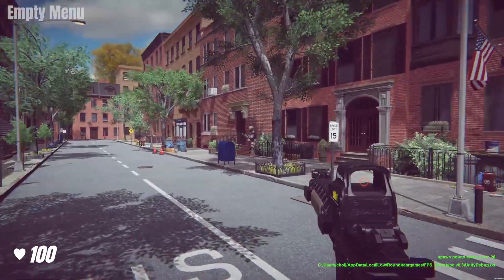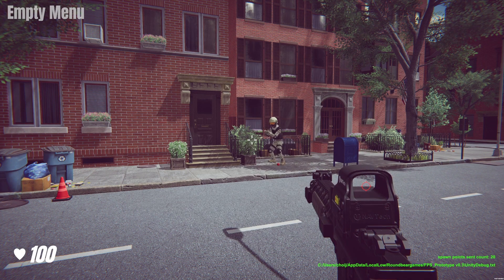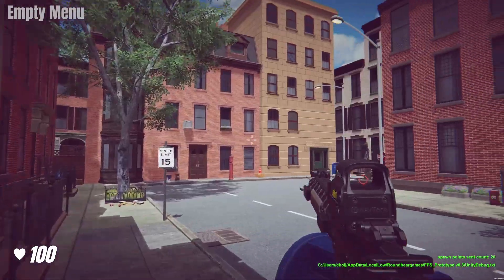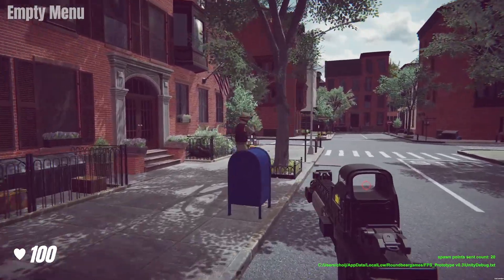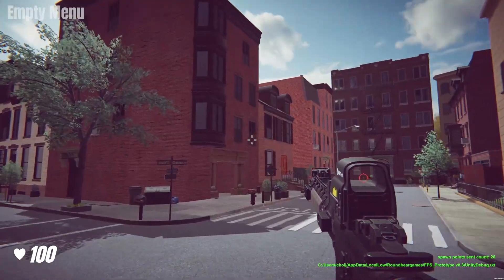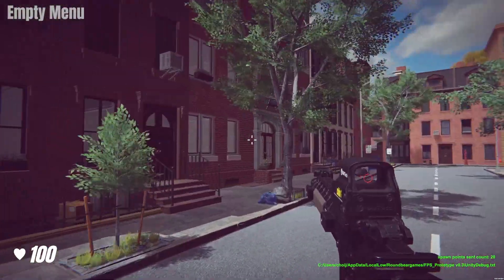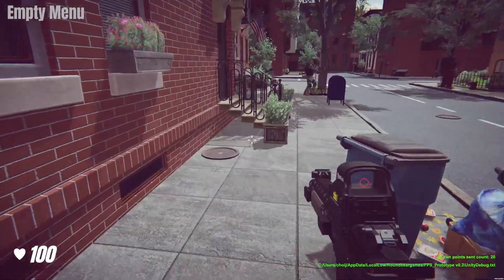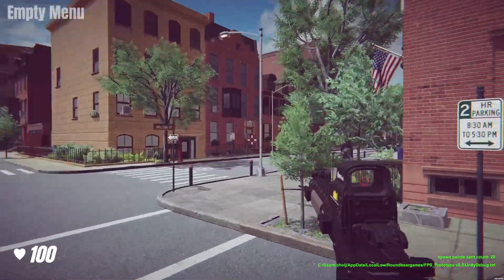FPS Devlog - Graphics Update - Built-in Render Pipeline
Testing Unity Built-in Render Pipeline graphics.
(with light probes, reflection probes, baking, etc)

Will try HDRP later.